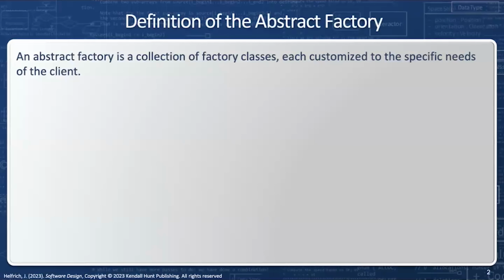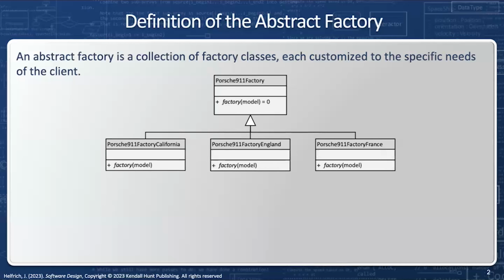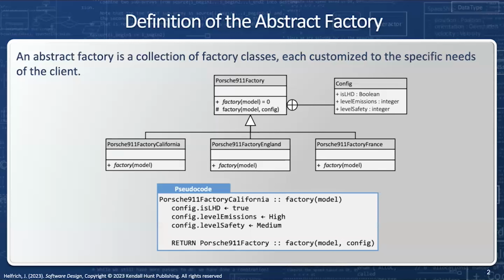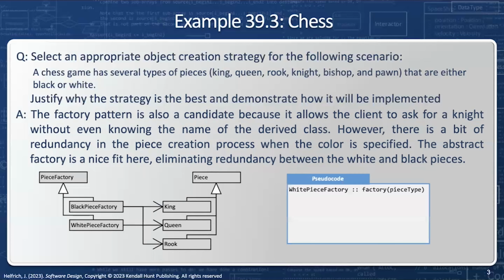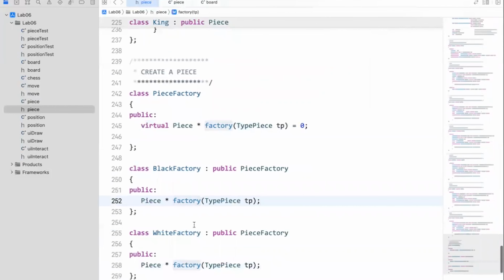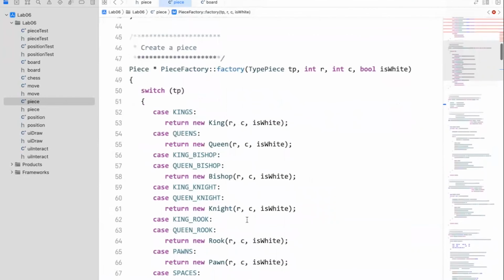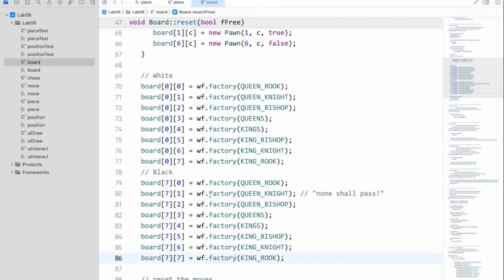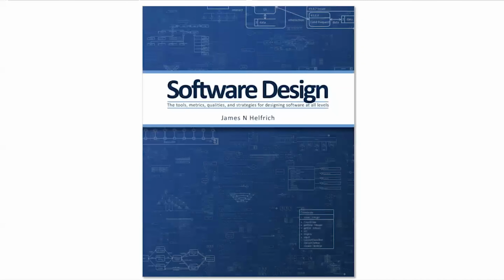The Abstract Factory - an Object Creation design pattern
This video will define the abstract factory design pattern, show examples of two uses of the design pattern, and provide a C++ example of how to implement it in a project.

0:00 Introduction
0:27 Definition of the Abstract Factory
2:54 Example - Chess
4:28 Demonstration - Chess
8:12 Conclusion